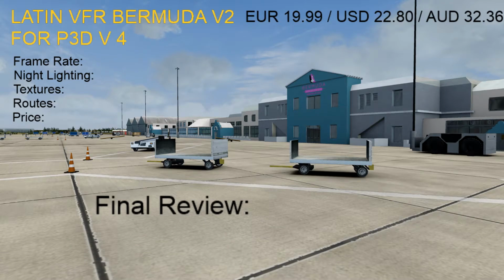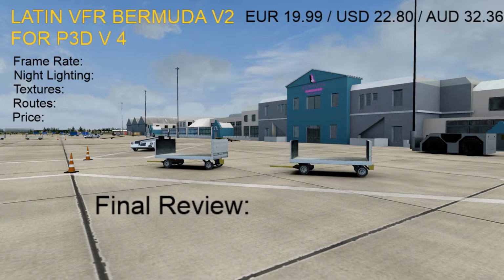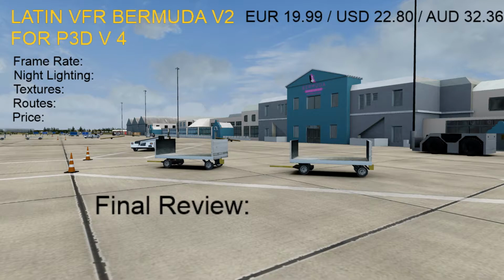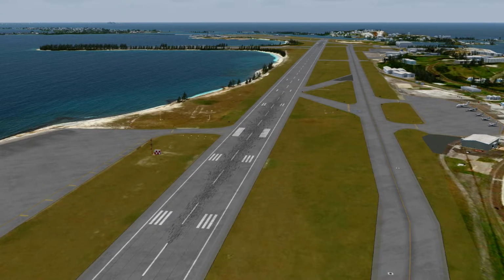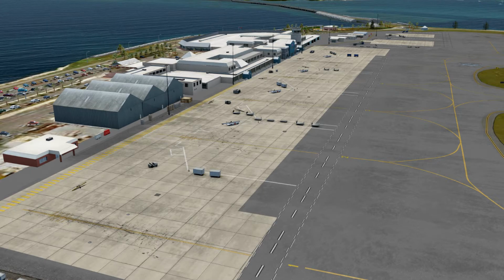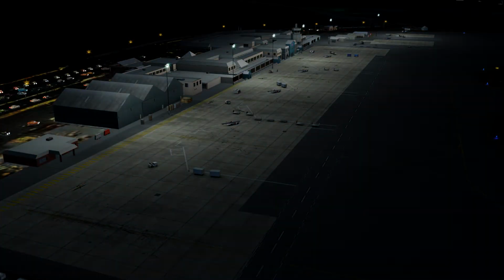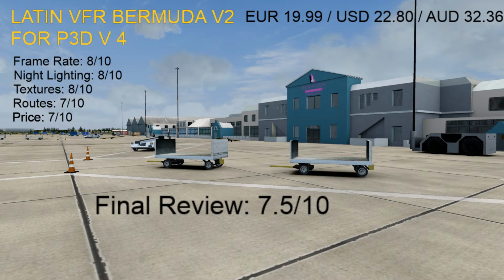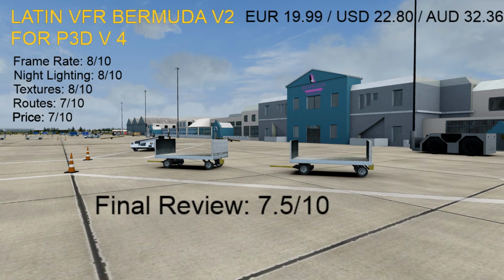[P3DV4] Around the Campfire LATIN VFR BERMUDA V2 (TXKF) Review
This is the first episode of Around the Campfire. This new series will be about reviews on P3DV4 Payware Airports and Planes. In this episode i will review Latin VFR's Bermuda V2. I will talk about Frame Rates, Night Lighting, Textures, and many more!

Specs:
-NZXT S340 Mid Tower Computer Case
-Asus Strix GTX 1070TI 8GB
-AMD Ryzen 5 1600 (Overclocked 3.8Ghz)
-MSI B350 TOMAHAWK
-EVGA 600 B1, 80+ BRONZE 600W
-WD Blue 1TB SATA
-850 EVO 500GB SSD
-Logitech G513 Wired Mechanical GX Blue
-Logitech G900 Gaming Mouse
-Track IR5
-Blue Microphones Yeti Mic
-Steelseries QcK Prism Cloth
-Dell 27 Gaming Monitor - S2716DGR (x2)